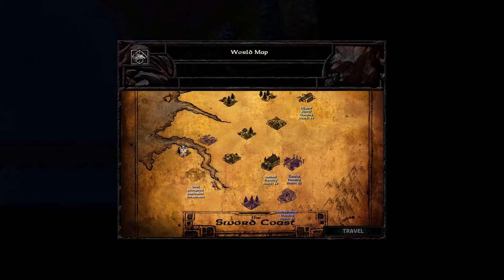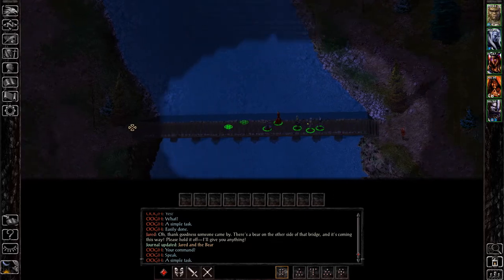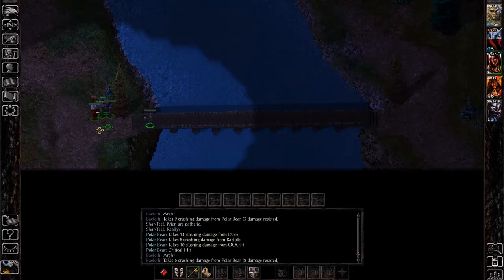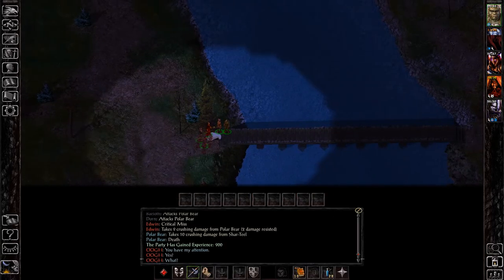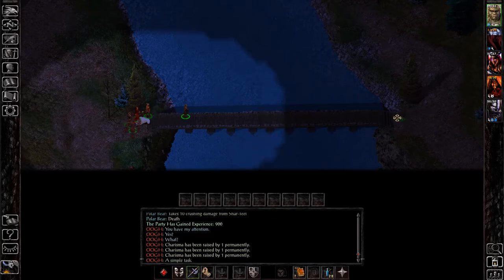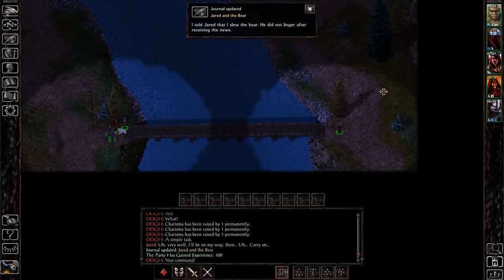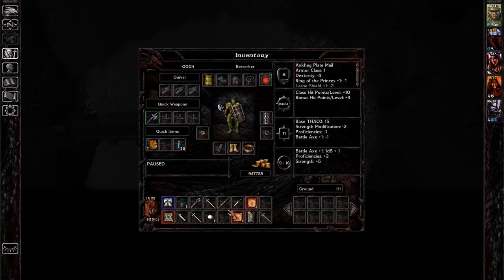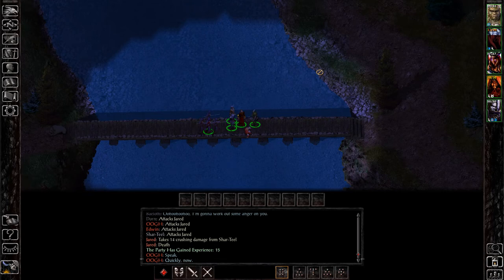Baldur's Gate 1 - How & Where to get Boots of the North